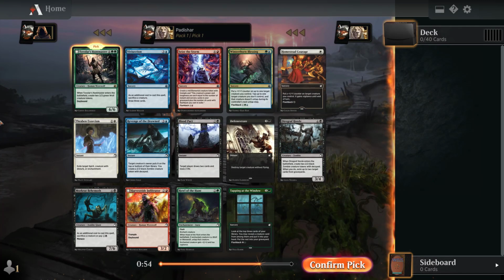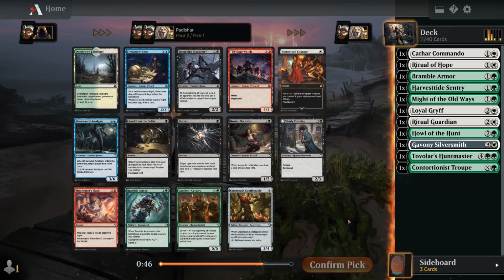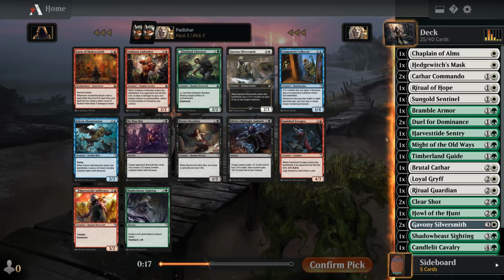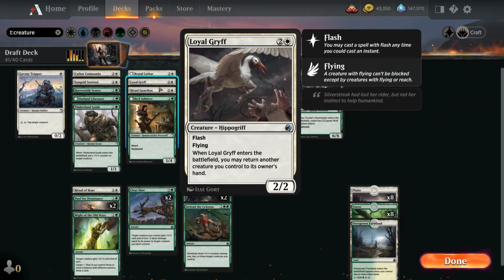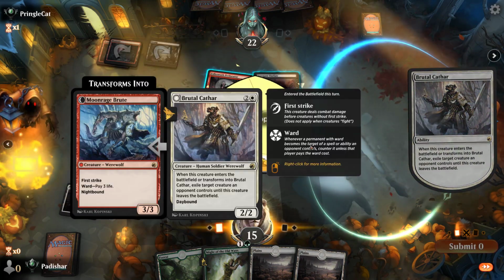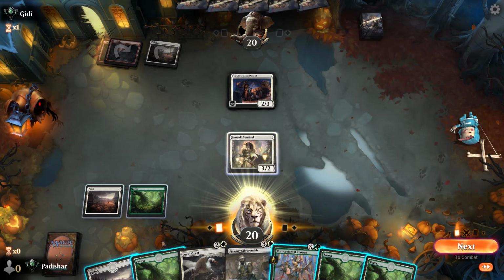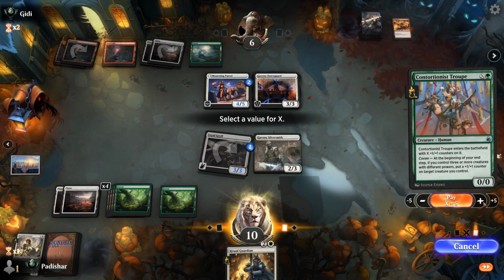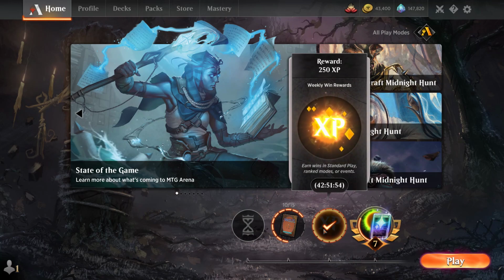Innistrad: Midnight Hunt Draft #4 (BO1) - It's an aggro day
Magic Arena MID draft, BO1 (Premier Draft)

This is my fourth MID draft and part of my completing Innistrad: Midnight Hunt series, welcome! I publish a mix of traditional (unranked BO3) and premier (ranked BO1) drafts of the format until the next set releases. With the first few dozen drafts I will focus on completing the set to 4x mythic completion, which basically means I will rare-draft mythic rares even if they don't go to my deck. Regular rares will get completed along the way before mythics, and therefore I don't have to rare-draft them. I will also play some BO3 sealed and upload those to my channel while the sealed event is active.

After every 10 drafts I will include a short summary about the set completion progress if you want to follow along that aspect of my draft series. The summaries will cover how many packs and mythics I have gained and approximately how many I would be missing if I opened the packs right then. Gem cost of the process will be tracked as well - or if I'm very successful it's also possible to net gems. This time I won't track regular rare accumulation because mythics are the only bottleneck and they determine when the accumulated packs should be opened to complete the set.

There are no round-specific timestamps for premier drafts. It would give away the outcome because of the triple-elimination event structure.

00:00 Drafting
17:11 Deck building
22:53 Matches

New to my channel? I upload daily draft videos and I complete Magic Arena sets by drafting. All my drafts are recorded and uploaded to my channel. I do limited set reviews for new sets and also make occasional drafting strategy content.

New to drafting, or feeling a bit rusty? Here are the five important rules to drafting and building a winning limited deck: